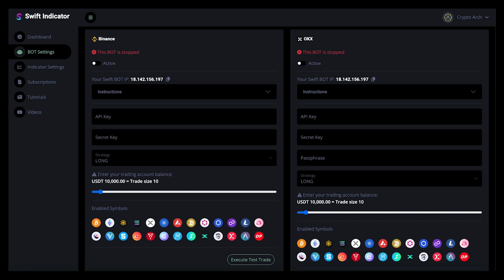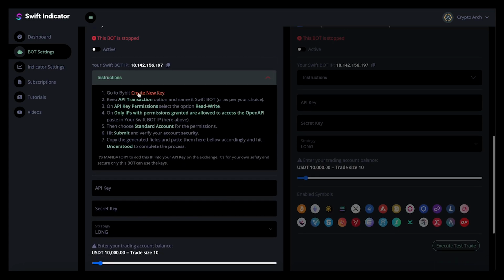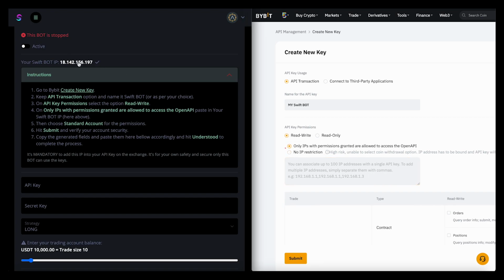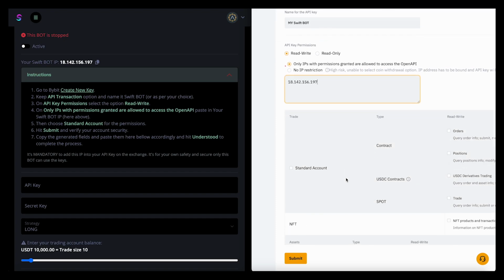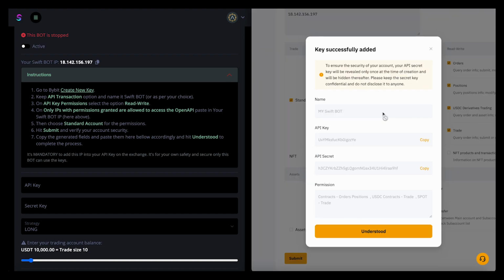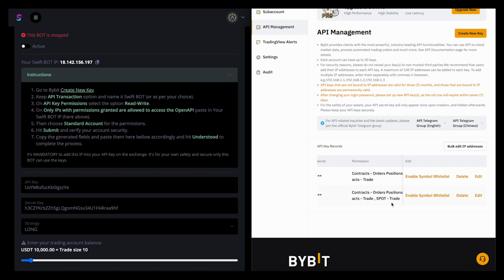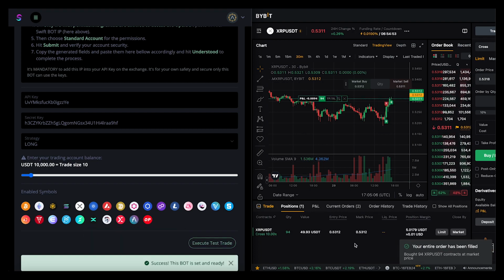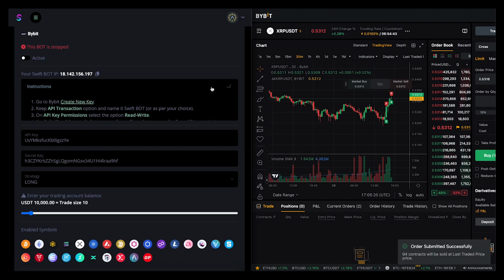Swift BOT on Bybit Exchange - Step-by-Step Guide to Automated Trading Success! 💹🤖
Dive into the world of automated trading with Swift BOT on Bybit Exchange! 🤖💹 Whether you're a seasoned pro or a newcomer, this video guide is your key to unlocking the full potential of Swift BOT on Bybit.

Follow our step-by-step instructions to seamlessly connect Swift BOT to your Bybit account, optimizing settings for a customized and efficient trading experience. Say goodbye to manual trading hassles and hello to a new era of automated profitability.